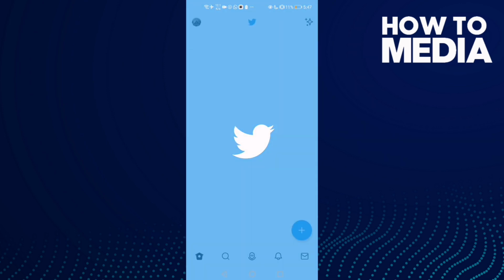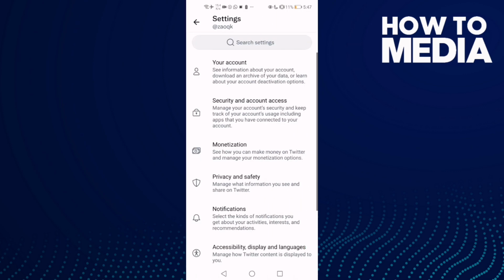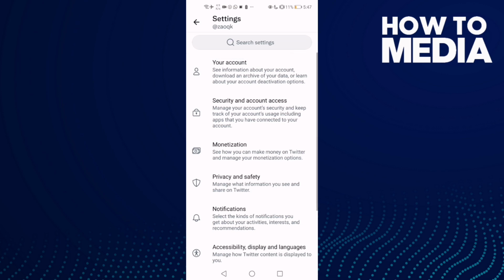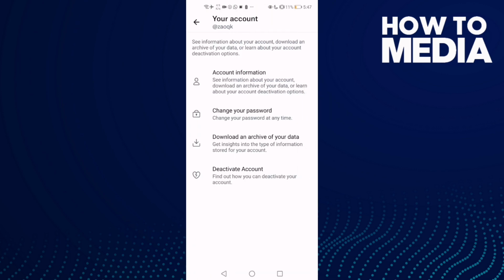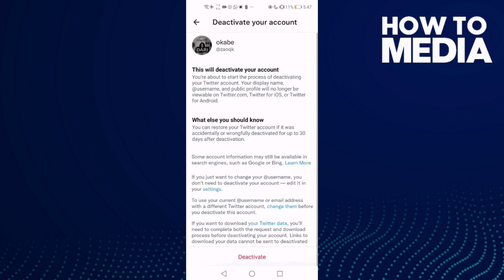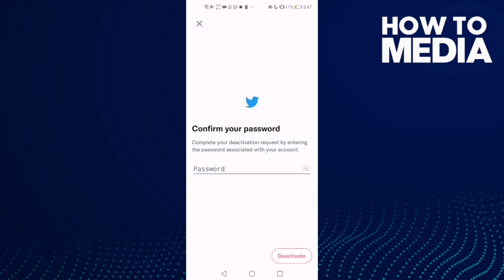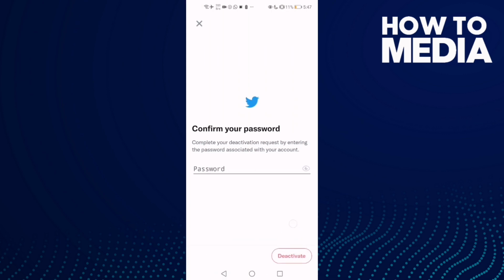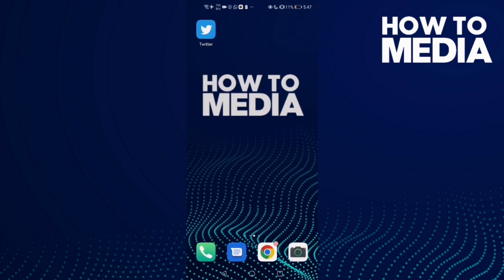How to Deactivate Your Account on Twitter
in this video we discuss :